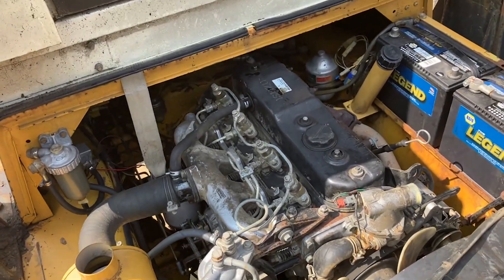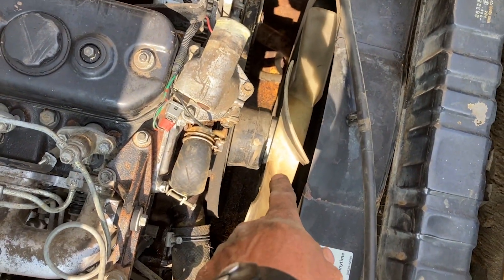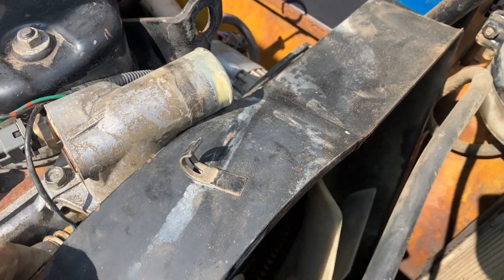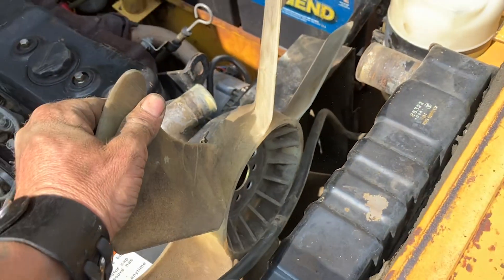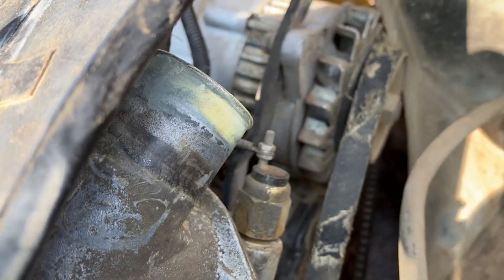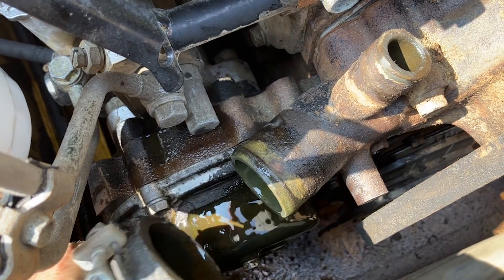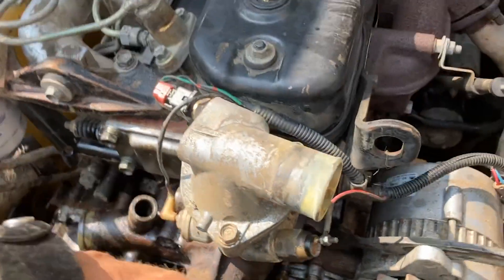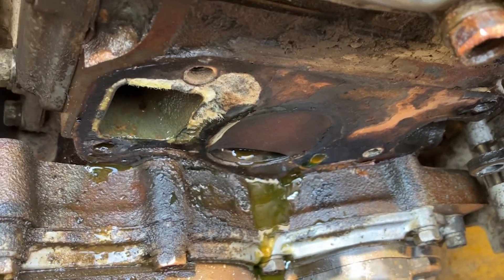Water Pump - TCM 820 Loader - Isuzu Engine 3.3L - 4BC2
Rob shows us how to remove the water pump on this TCM Wheel Loader with a 3.3L Isuzu Diesel engine